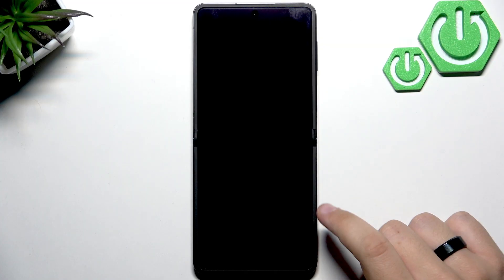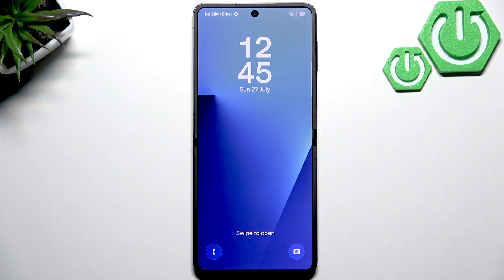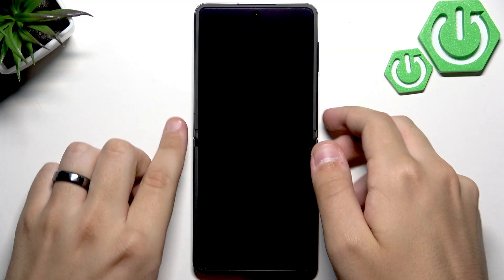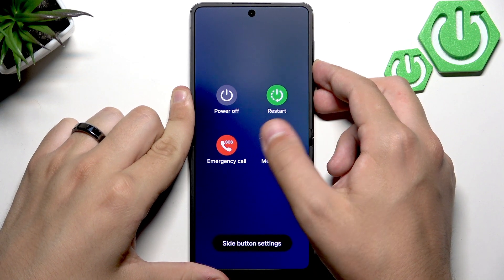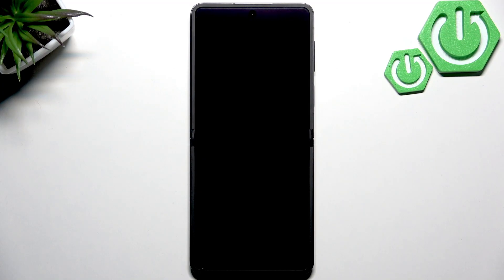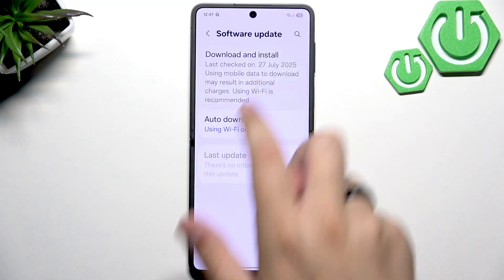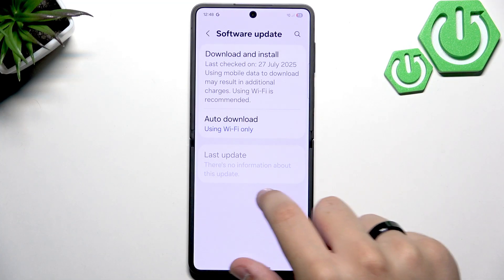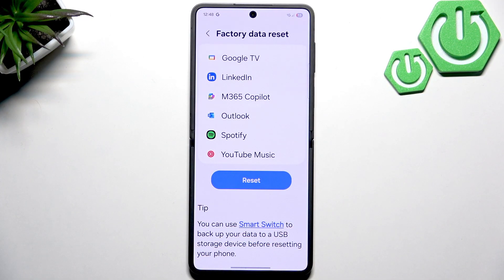SAMSUNG Galaxy Z Flip 7 – Touchscreen Not Responding Fix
If your SAMSUNG Galaxy Z Flip 7 touchscreen is not responding or acting unresponsive, this video will help you solve the problem step by step. We cover the most common reasons why the touchscreen might stop working, including issues with the screen protector, dirt or smudges on the display, and software glitches. You’ll learn how to safely remove a misaligned screen protector, clean your screen with a microfiber cloth, force restart your Galaxy Z Flip 7, check for software updates, and perform a factory reset if needed. These solutions are easy to follow and can help you get your Galaxy Z Flip 7 touchscreen working again quickly.

How to fix touchscreen not working on SAMSUNG Galaxy Z Flip 7?
How to force restart SAMSUNG Galaxy Z Flip 7 if the screen is unresponsive?
How to perform a factory reset on SAMSUNG Galaxy Z Flip 7 when the touchscreen is not responding?

0:00 Introduction
0:05 Remove misaligned screen protector
0:20 Clean the screen with microfiber cloth
0:35 Force restart Galaxy Z Flip 7
1:10 Check for software updates
1:40 Factory reset as last resort